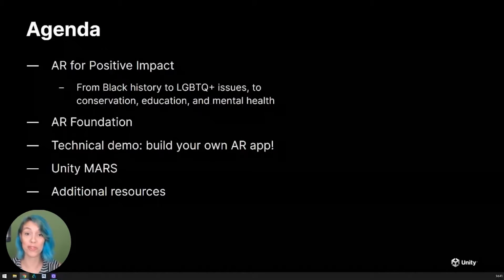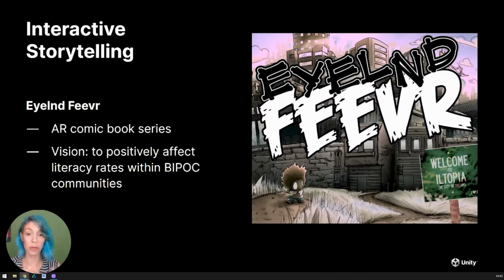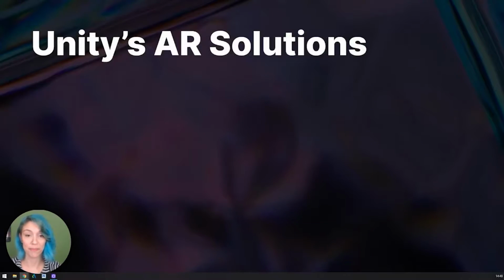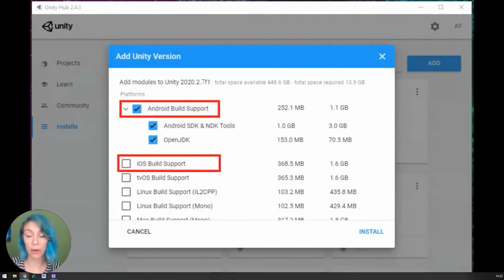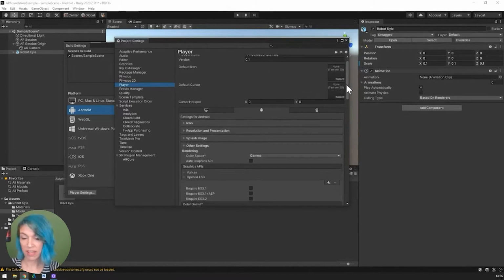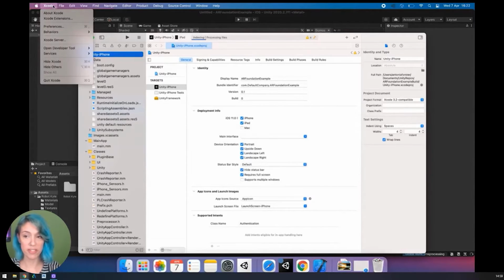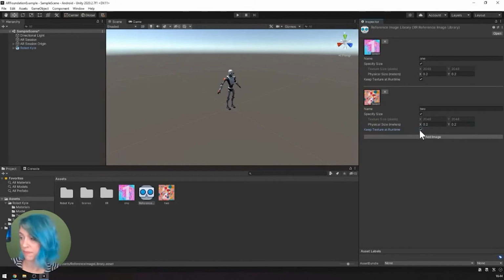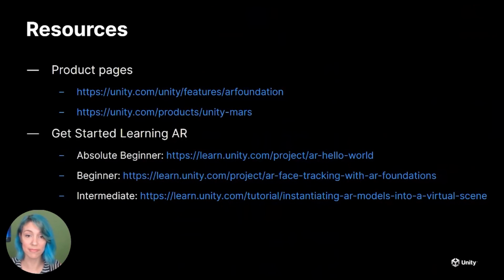Changing the world with AR | Unity for Humanity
In this session, you'll hear how AR is transforming the way we interact with content – and learn how it can make a world of difference.

Speaker: Antonia Forster